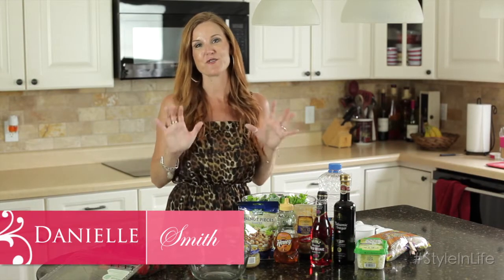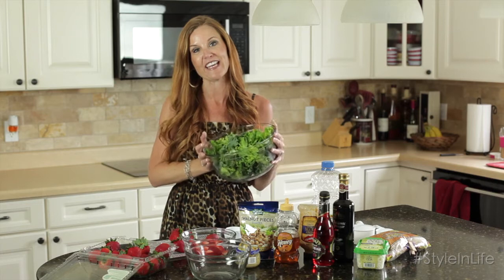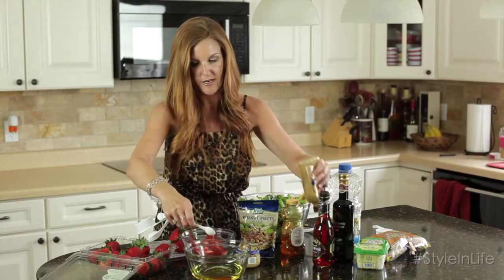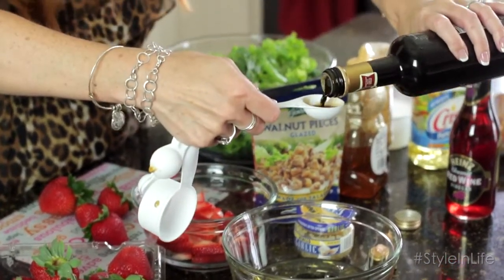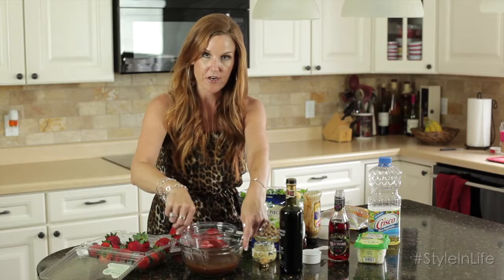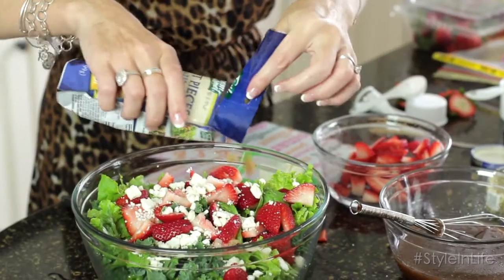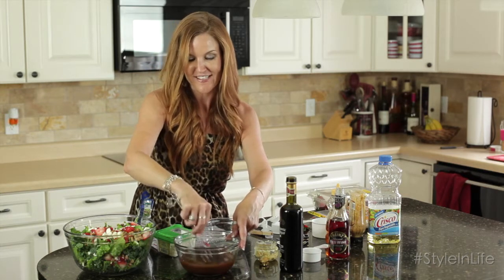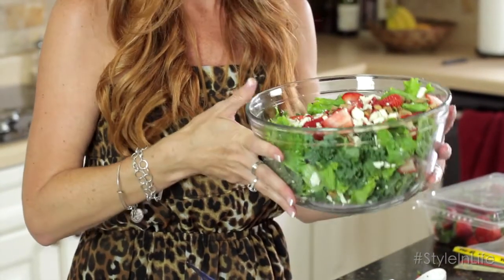Favorite Summer Salad Recipe: Strawberry Walnut Feta Salad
Favorite Summer Salad Recipe: Strawberry Walnut Feta Salad - this is one of the dishes I take to ever party over the Summer.  Excited to share it with you.